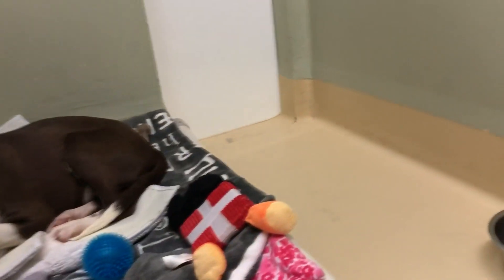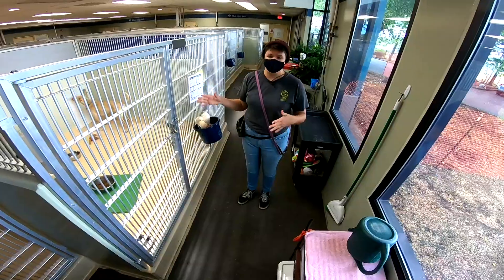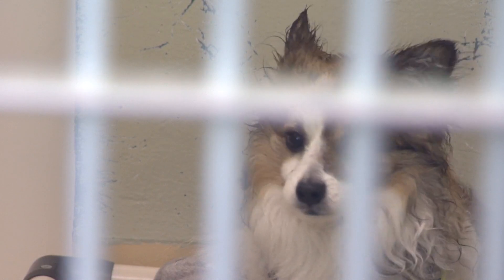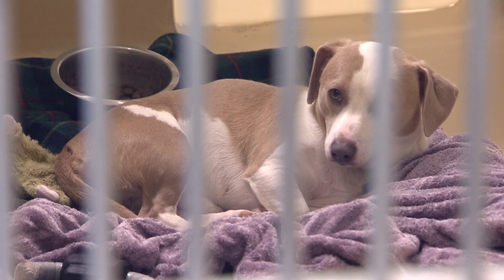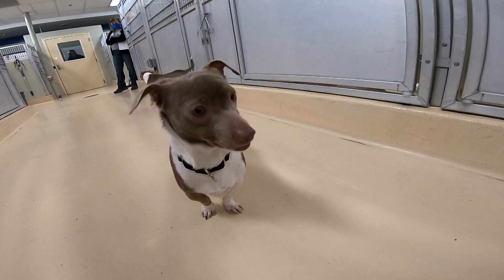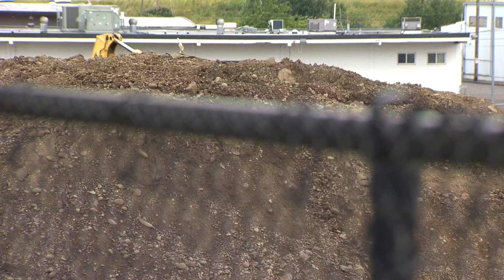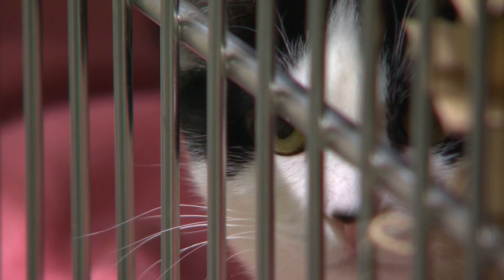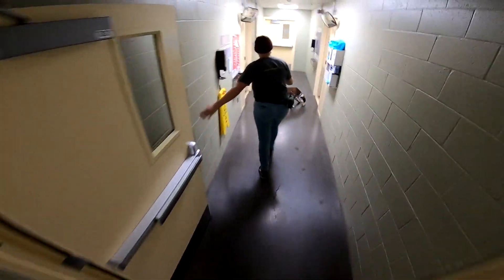Humane society expanding program to help pets' behavior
Pets with behavioral problems are getting much needed help at the Oregon Humane Society, thanks to the expansion of a successful program.

"This is our behavior modification pod where we kennel all of the dogs in our program," said Annika Howland, the program manager. "This is Jake. He's as far away from us as he can be because he doesn't trust us to get closer."

The behavior modification process will work over the next two months to help Jake.

With the New Road Ahead expansion, OHS will be able to help many more animals when they open the Behavior Rehab and Rescue Center.